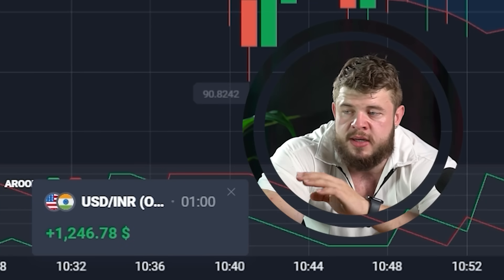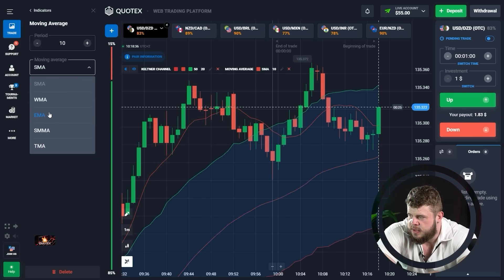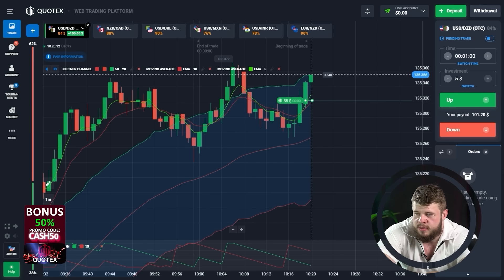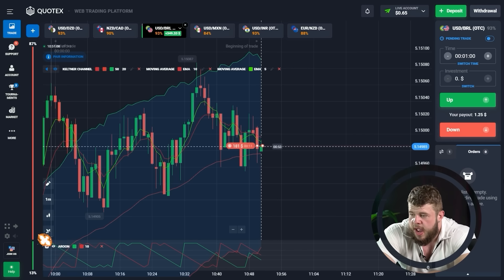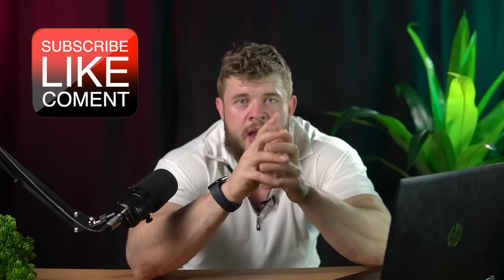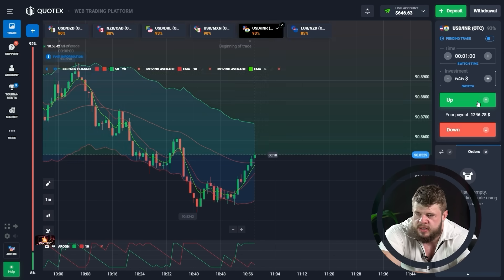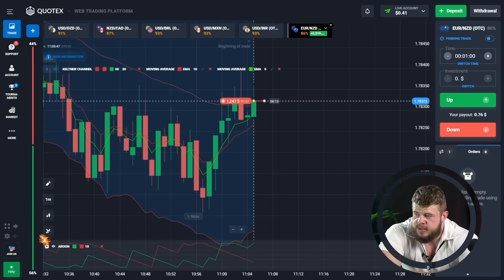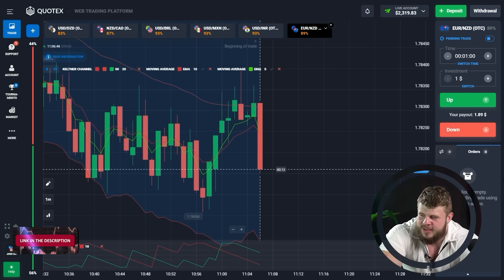🟣 QUOTEX: HOW TO MAKE MONEY ONLINE WITH BINARY OPTIONS | Quotex Indicator Strategy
✅ *Accurate trading signals and tips. My TG

Today I want to share with you my strategy for trading binary options on the Quotex platform. This strategy is based on the use of four technical indicators and allows you to get stable profits.
I will tell you how to choose the right assets for trading, how to set up technical indicators and how to interpret their signals. You will learn how to identify entry points for trades, as well as how to manage your capital.
This strategy is time-tested and can be adapted to any market conditions. It is suitable for both beginners and experienced traders. Enjoy watching! 👍

💥 TimeStamps 💥:
00:00 - Quotex Promo Code. CASH50
00:22 - Introduction
00:45 - Indicator setting
01:20 - Start of trading on Quotex. Deposit $55
02:37 - Investing $100
03:24 - The bid is $181
04:25 - Signals and tips. Personal TG
05:10 - Trading from $349 to $646
06:01 - Trade up. Investment $646
07:29 - EUR/NZD currency pair. The bid is $1,247
08:33 - Conclusion

quotex live
quotex
quotex mobile app
quotex earning internet
quotex indicator strategy
quotex make money
quotex earn money online
quotex earnings binary options
quotex income binary options
quotex online jobs at home